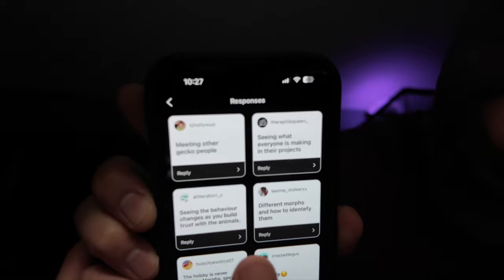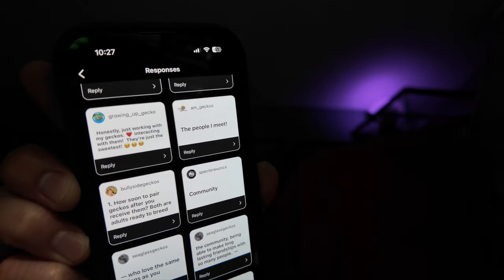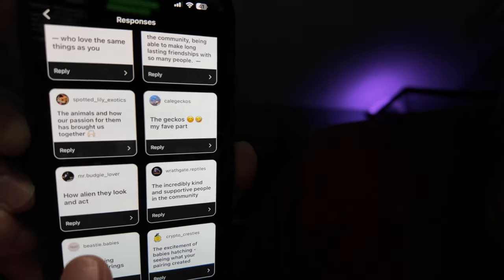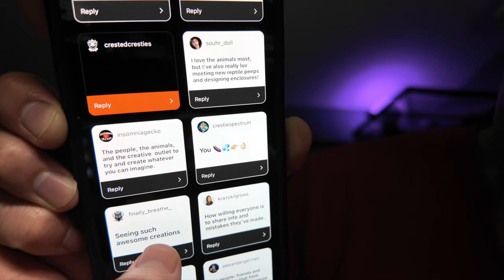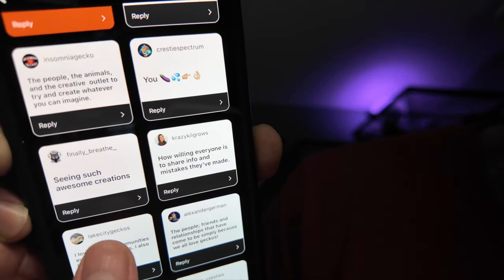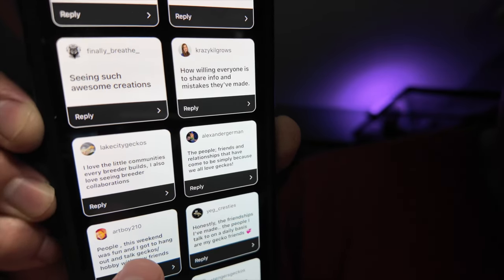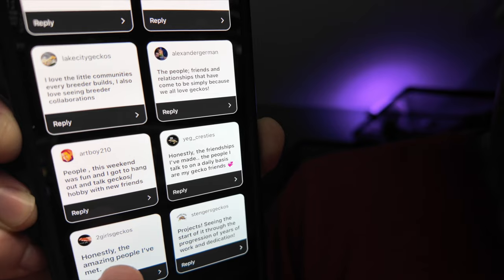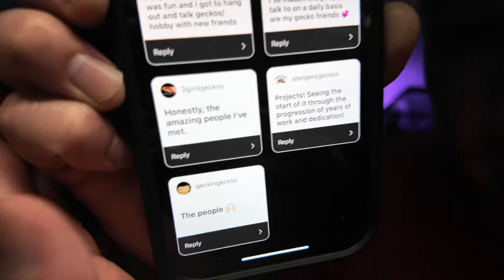The BEST Part of the Hobby: People & Geckos | Vlog #13 of Zero's Geckos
Vlog channel for new gecko breeders:

Vlog #13: I share people's answers about the BEST part of the hobby. It's as simple and obvious as people and geckos! I give some personal business updates. I chat about the importance of investing in your community and having the creativity to build out your projects.